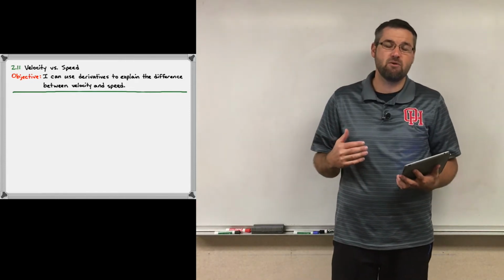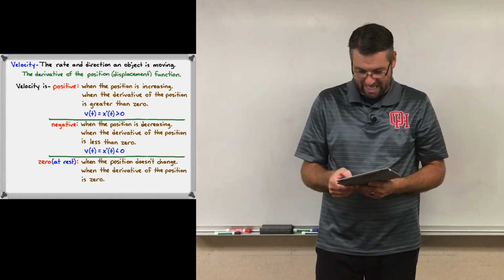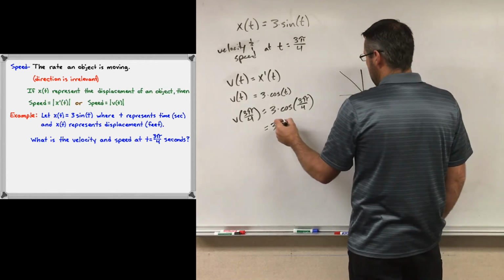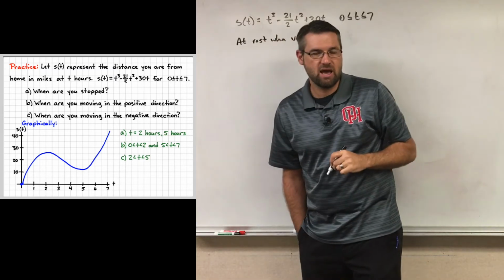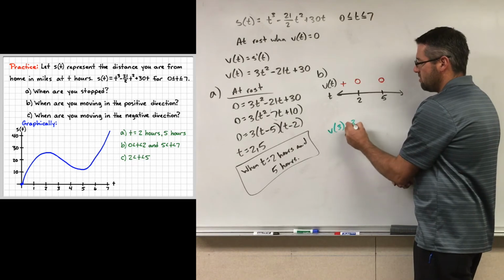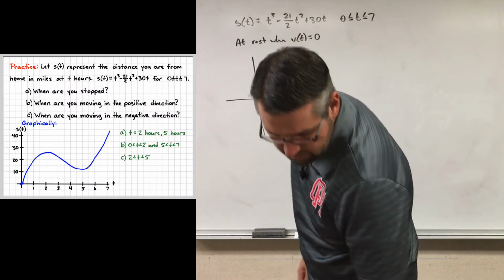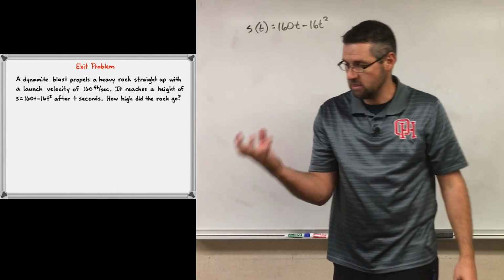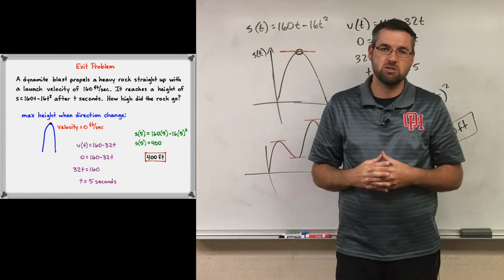2.11 Velocity vs. Speed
In this lesson we go deeper into the ideas of particle motion.  We will specifically focus how velocity determines the direction of an object and the relationship between velocity and speed.